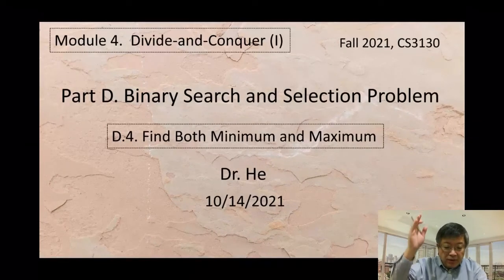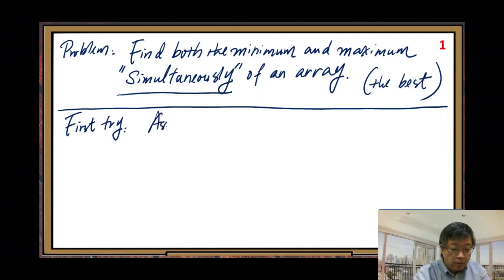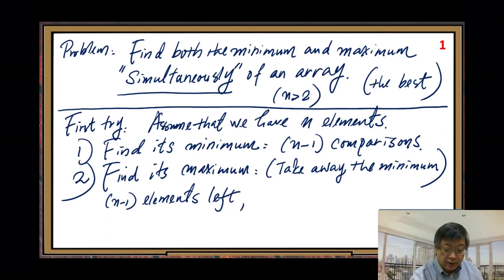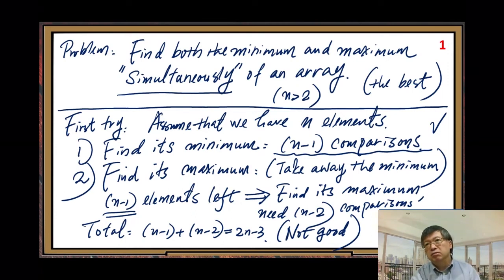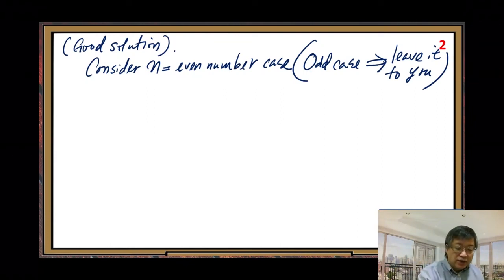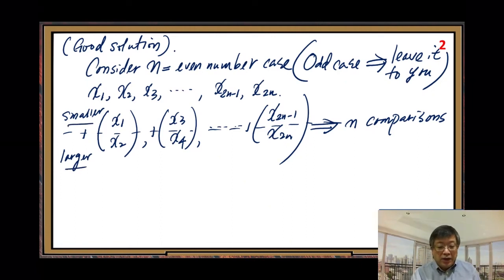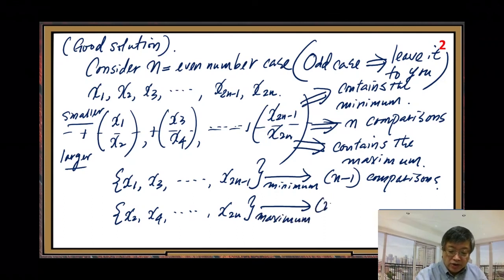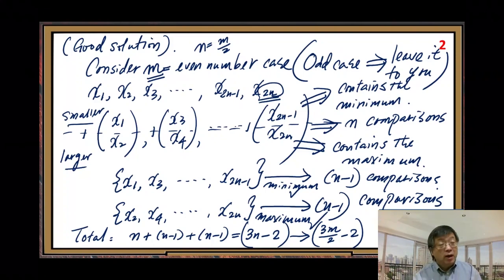PCS3130FS21M4D4_MinMax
This video is for teaching at UMSL:  CS3130,  Fall 2021,  Module 4,  Part D.4  Find Both Minimum and Maximum